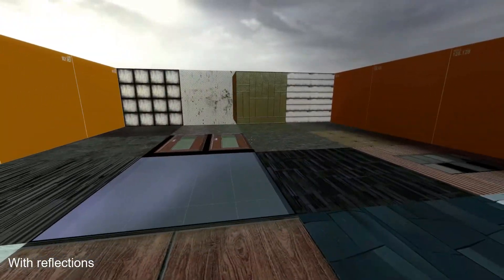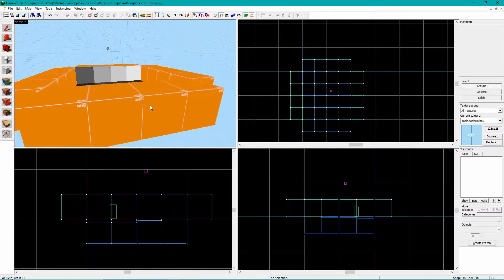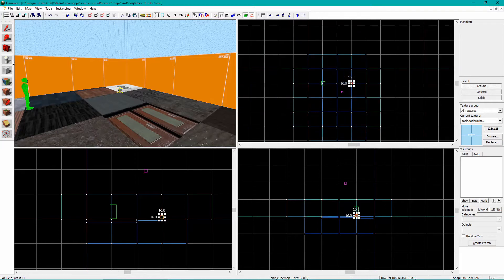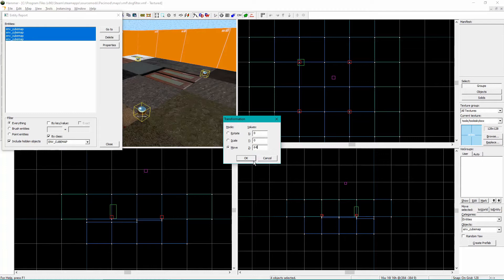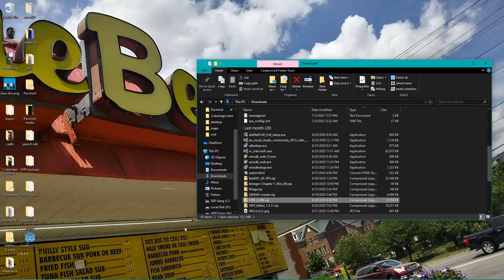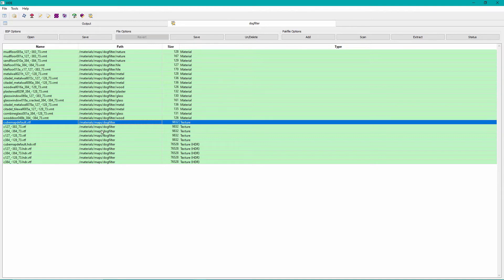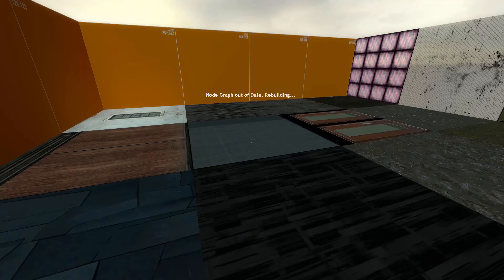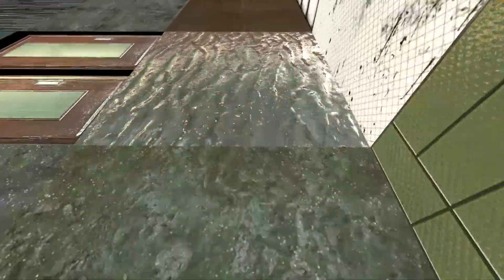Source Engine Reflections Tutorial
Ever try to get reflections to work in your map and fail? Well, fail no further!